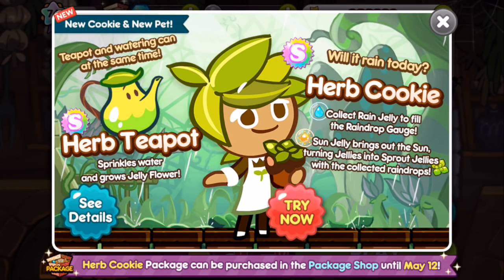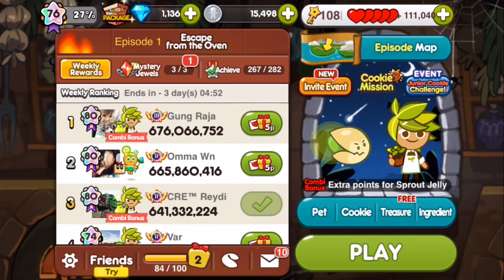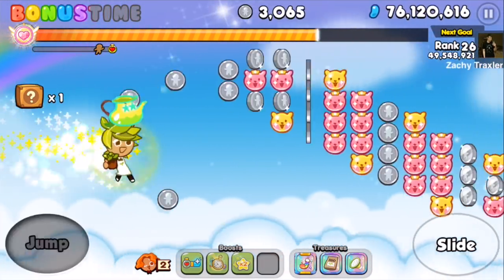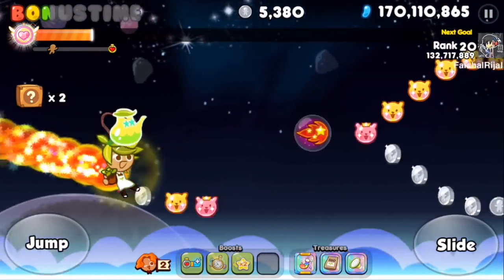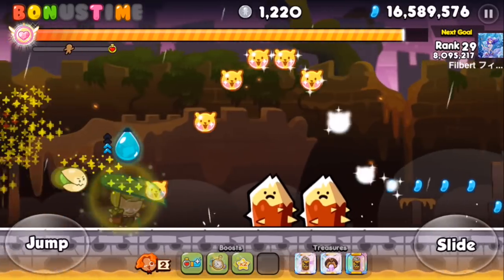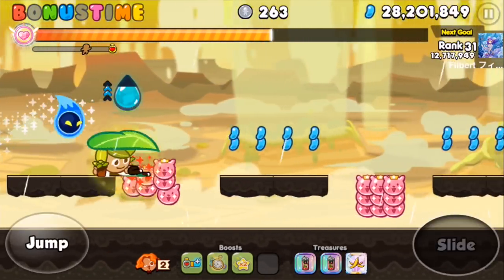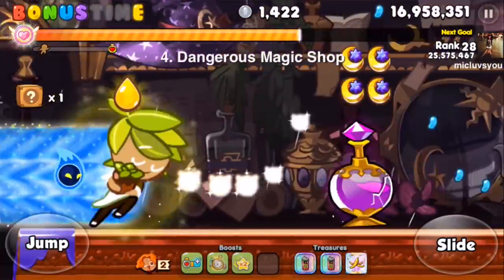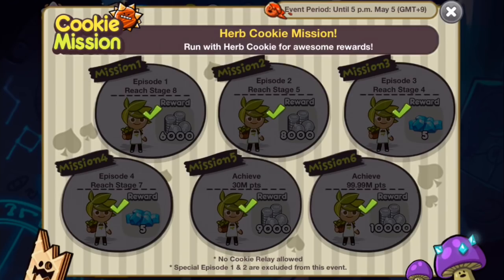Line Cookie Run NEW Herb Cookie